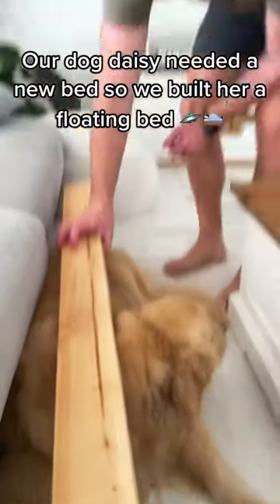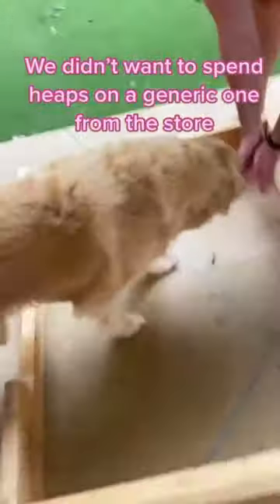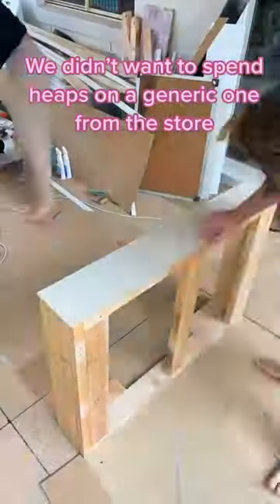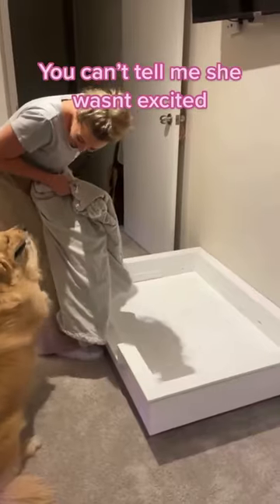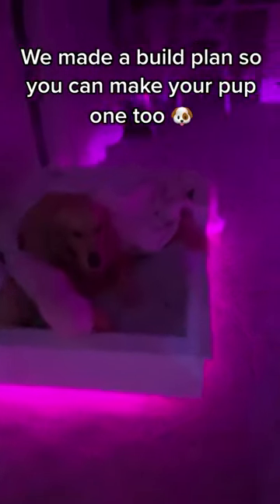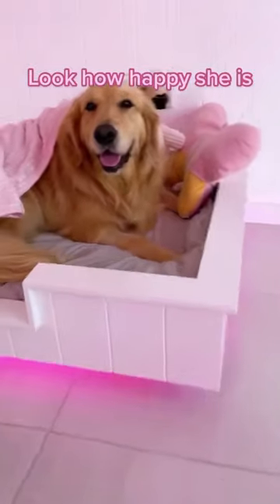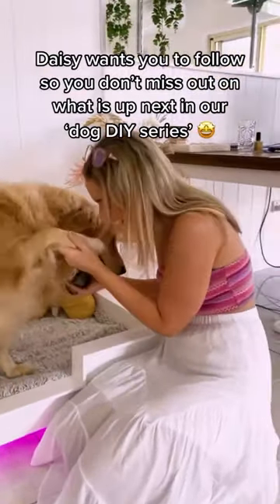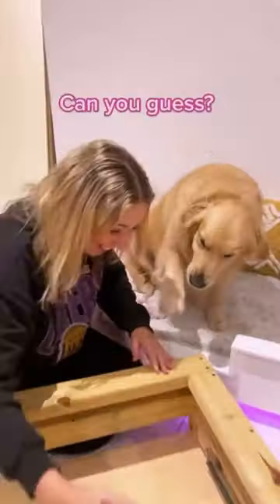Building our puppy a Floating DOG bed